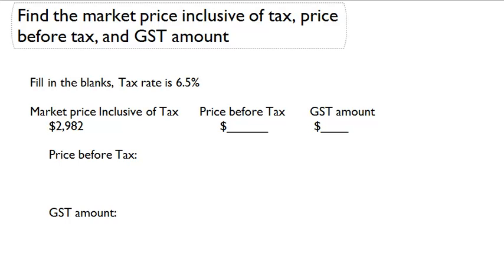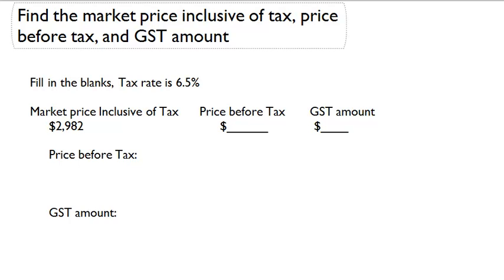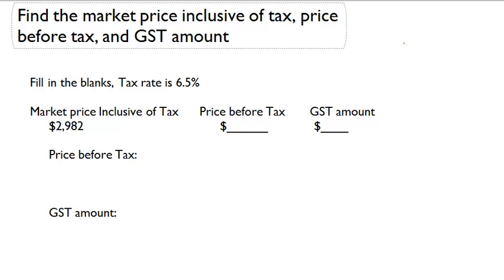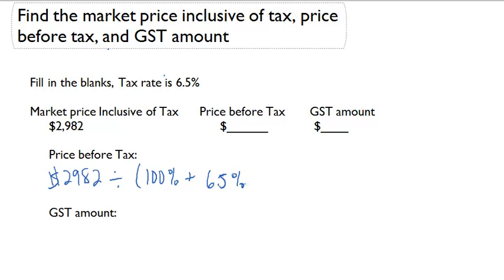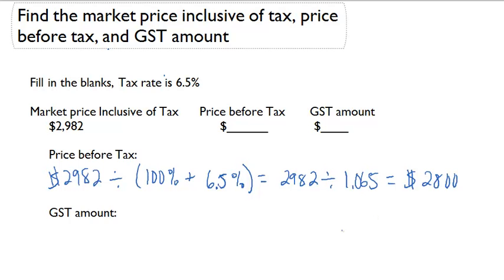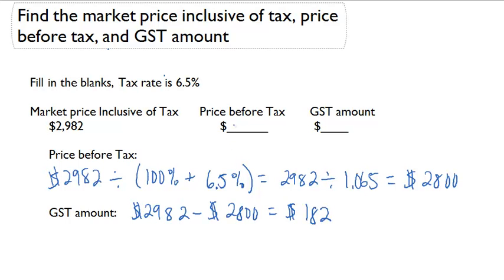Find the Price after Tax, price before tax, and GST amount